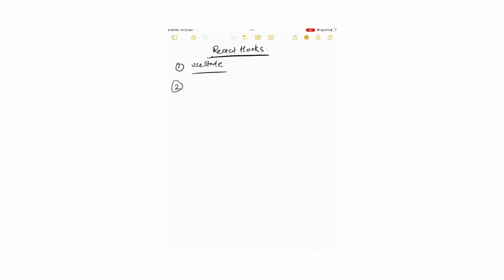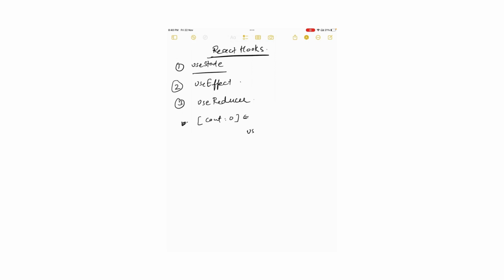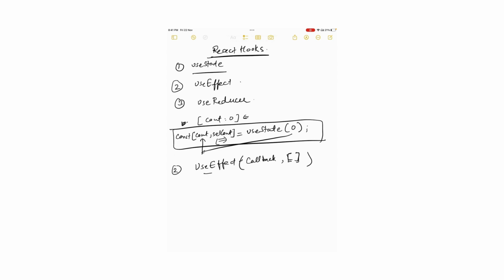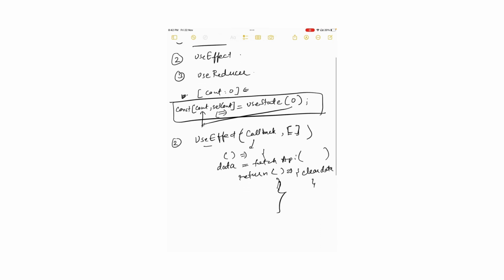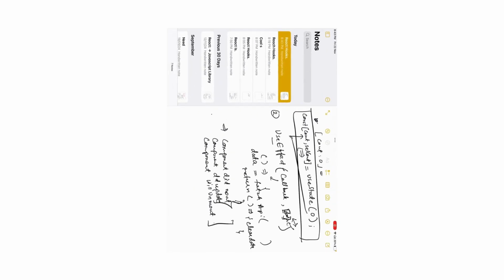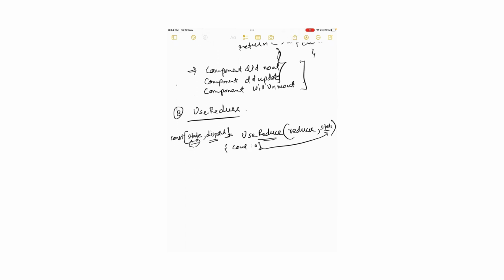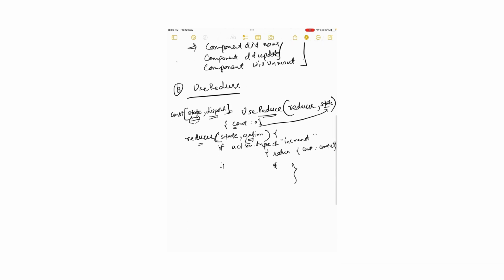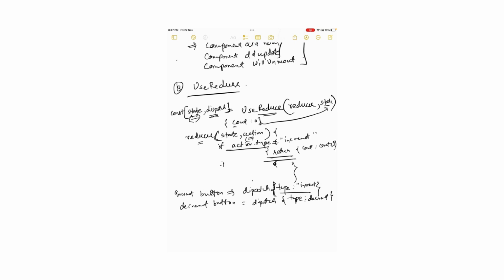React Hooks -1 - useState, useEffect, UseReducer